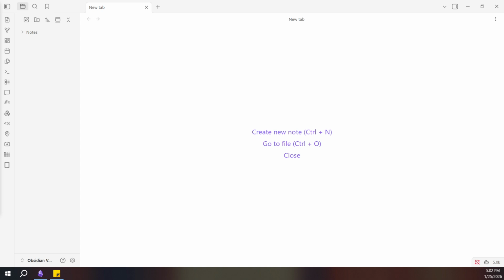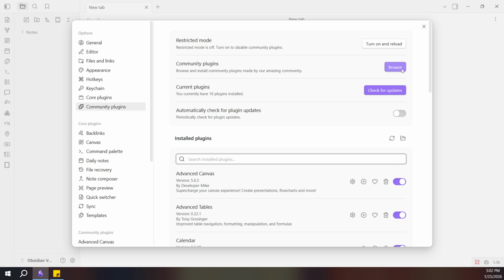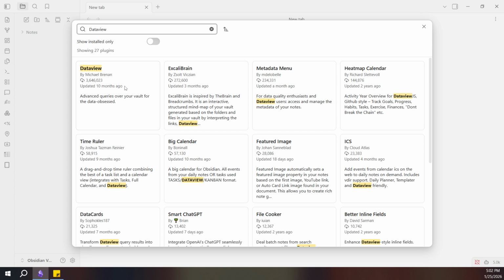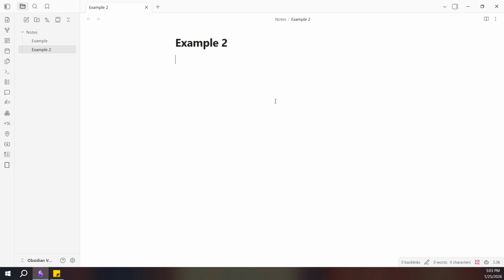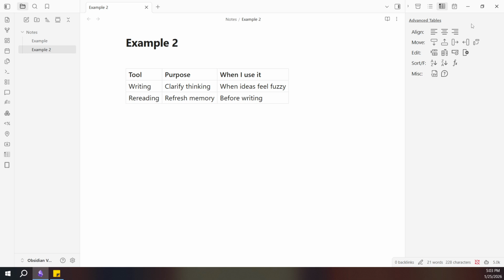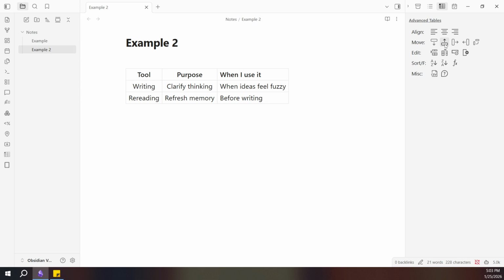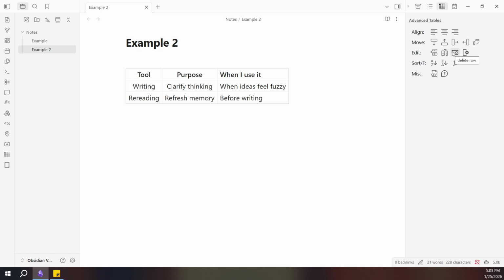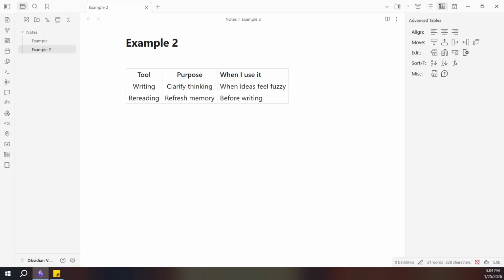How To Work With Tables In Obsidian [2026 Guide]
How To Work With Tables In Obsidian